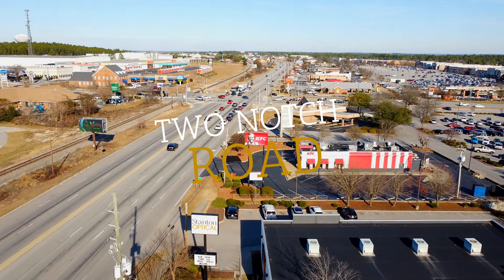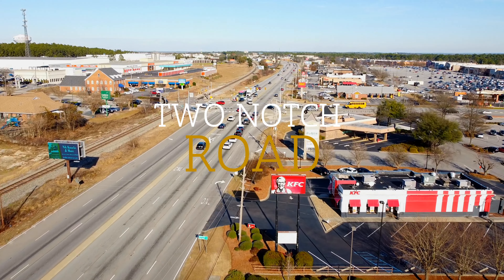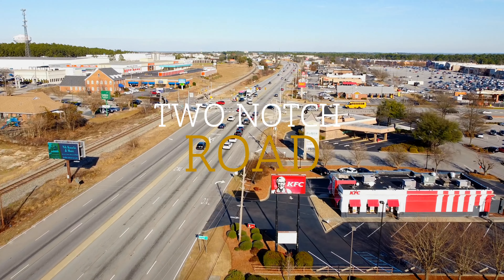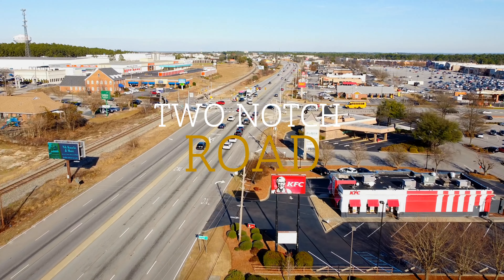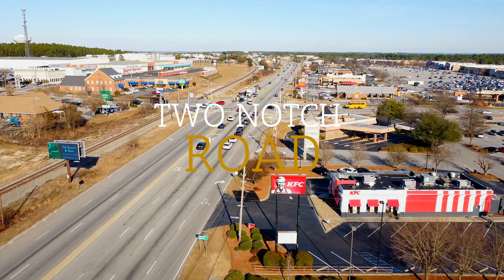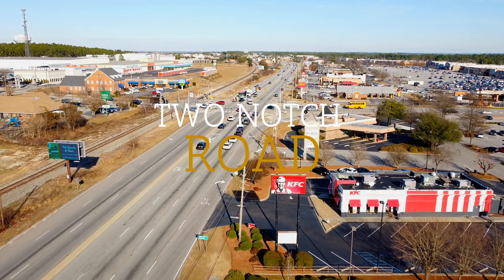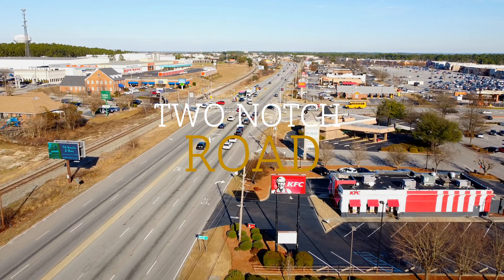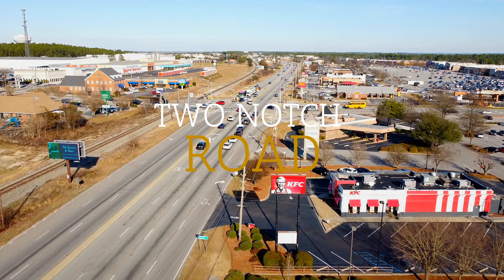Living in Columbia, South Carolina| Shopping in Northeast Columbia| Elgin | Blythewood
Are you moving to Northeast Columbia, Elgin or Blythewood? Tune is as we give you an exclusive driving tour of the shopping areas in and around Northeast Columbia.

 We don't represent builders. We represent buyers of new homes at no cost to the buyer. We can assist you with any builder in the Columbia, SC area.